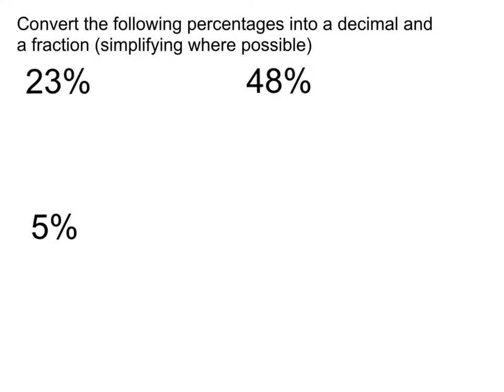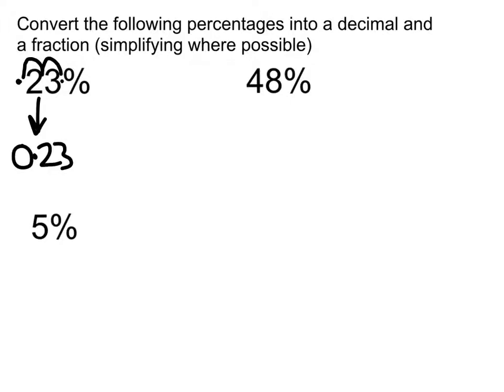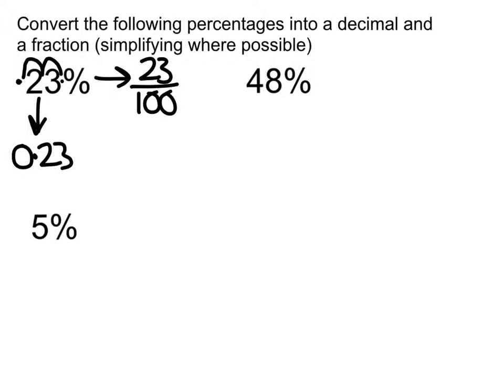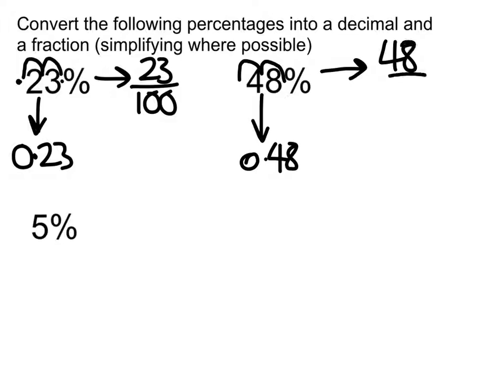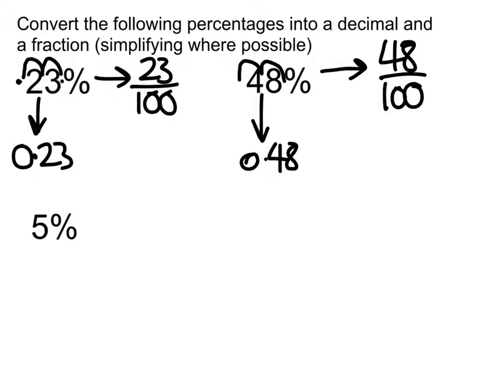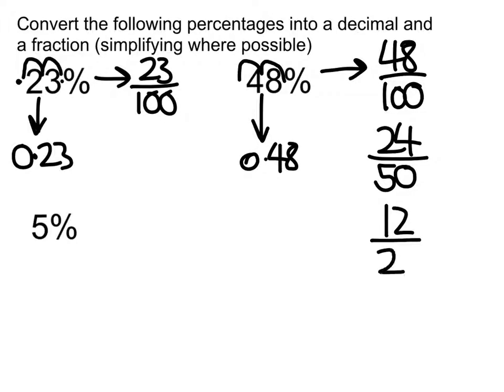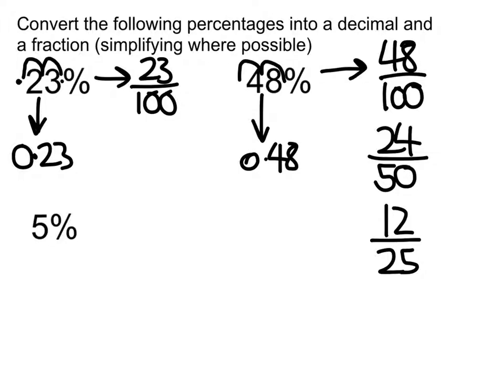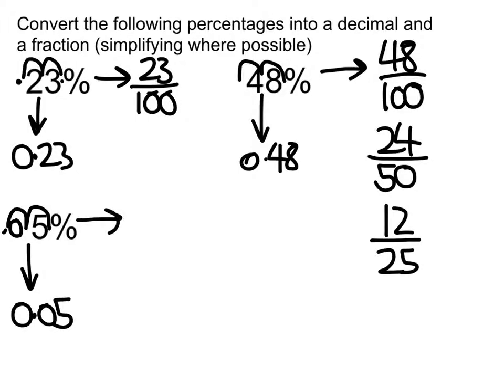Percentages: converting to decimals and fractions